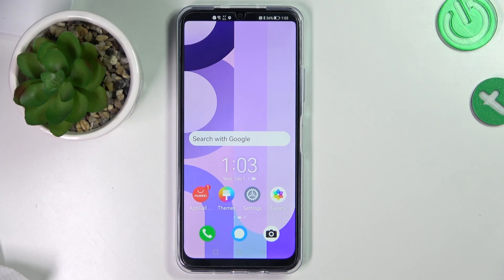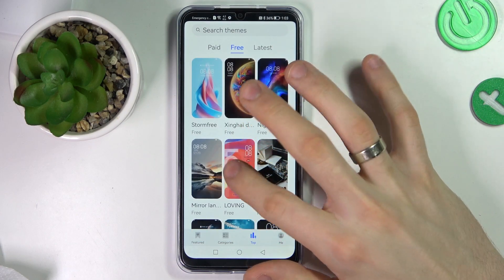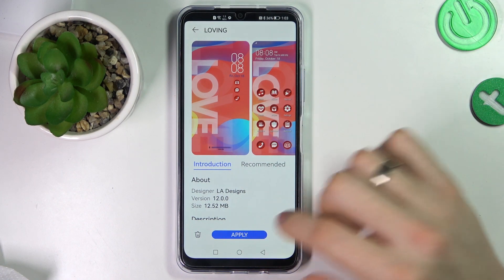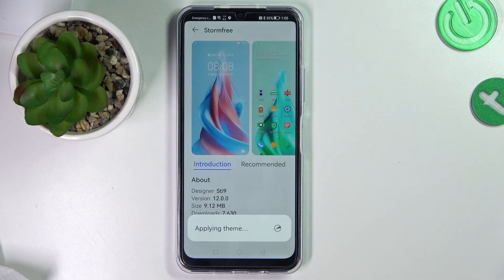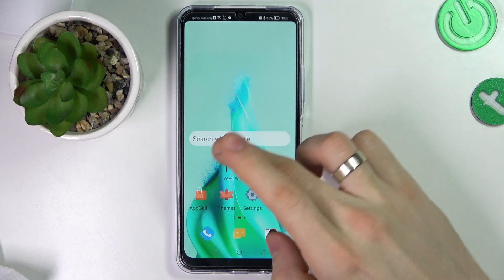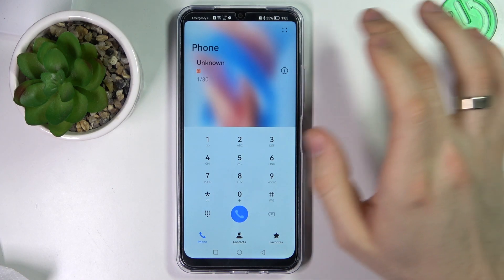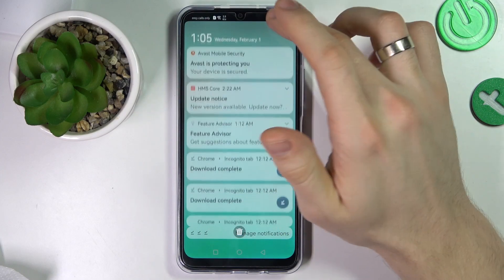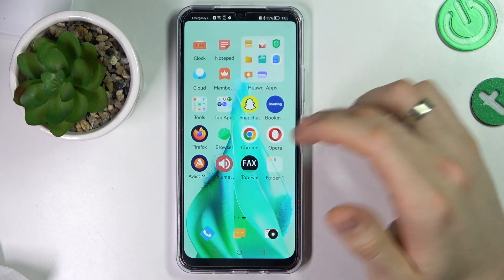HUAWEI Nova Y61 - Top 3 Free System Themes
In this useful video overview, our specialist will demonstrate how to set a few custom interface themes absolutely for free on your HUAWEI Nova Y61 smartphone. Thereby, if you are interested in finding out more about personalizing and customizing the look and appearance of the system on a HUAWEI Nova Y61 mobile device, we kindly encourage you to view this video.

How to set a custom system theme on the HUAWEI Nova Y61? How to customize the system appearance on the HUAWEI Nova Y61? How to change the interface design on the HUAWEI Nova Y61?